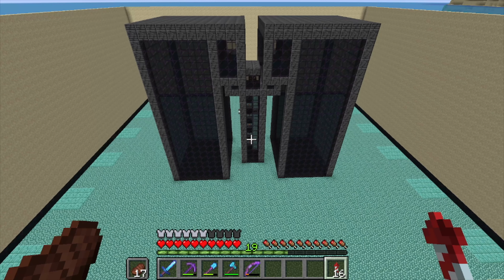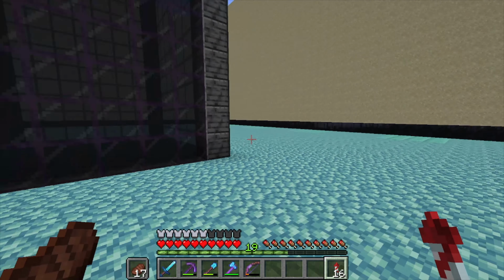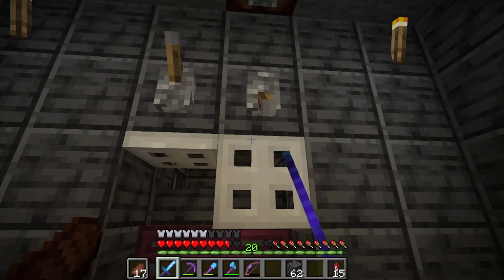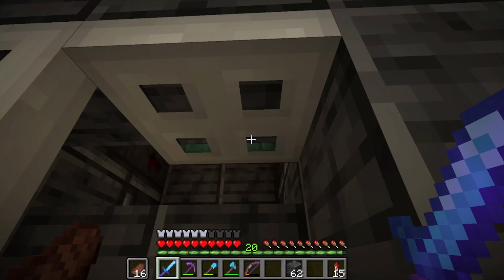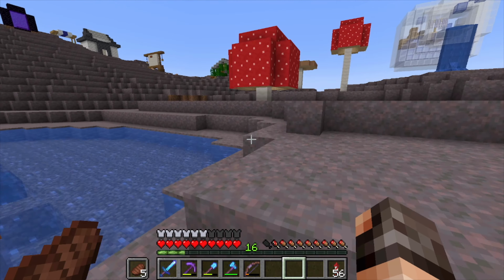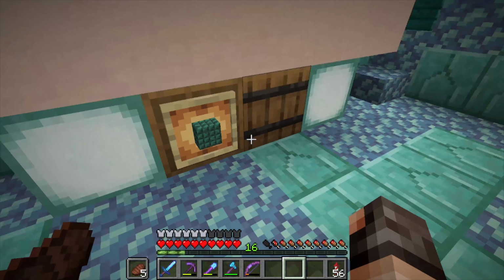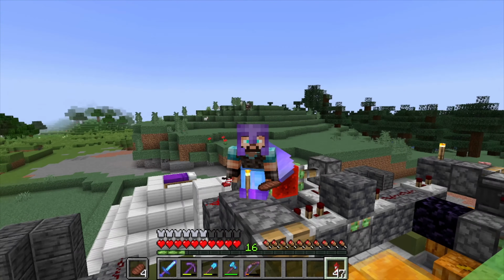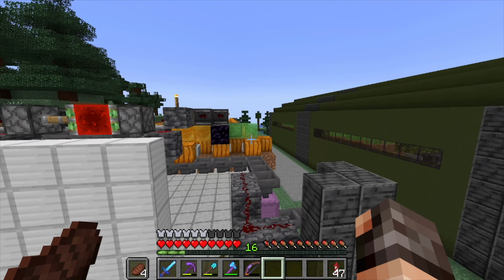Guardian Farm and new shop - Season 2 Ep 11 (Minecraft Java 1.17)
Constructing a guardian farm and building a guardian shop